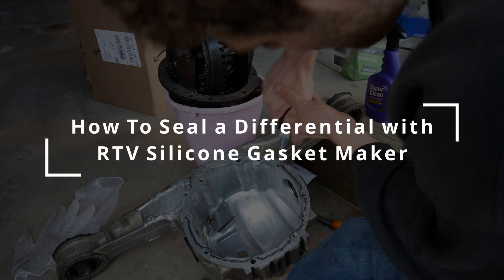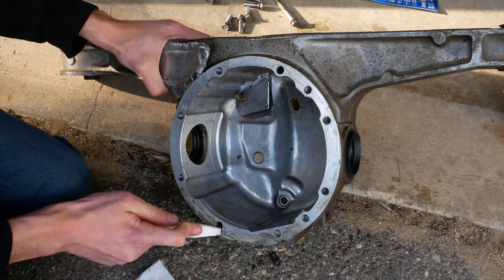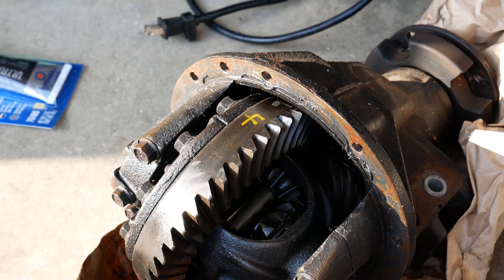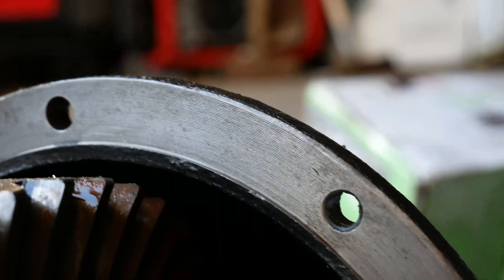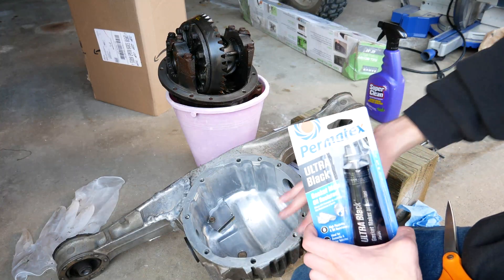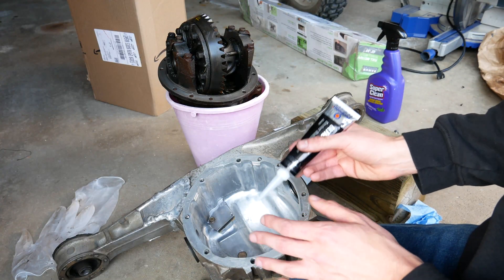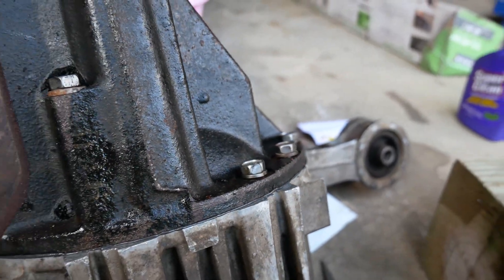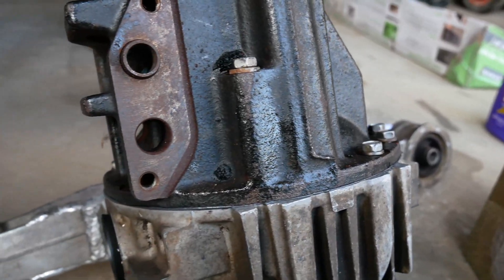How To Get a PERFECT Seal with Silicone RTV Gasket Maker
This video will teach you how to create a perfectly sealing gasket with silicone RTV gasket maker. This method doesn't require a special, unique gasket, as the gasket maker creates a seal on its own. In this video I used Permatex Ultra Black, since it has good oil resistant properties, to seal up a differential. I go over techniques for preparing your diff surface, applying the gasket maker, and properly torquing it down. This process will be extremely similar for oil pans, valve covers, and more!

Ultra Black Gasket Maker
Superclean Degreaser
Scotchbrite Pads